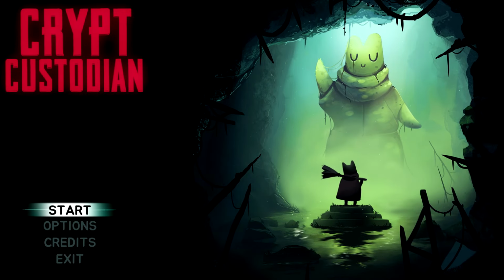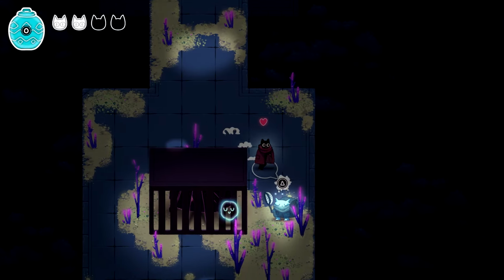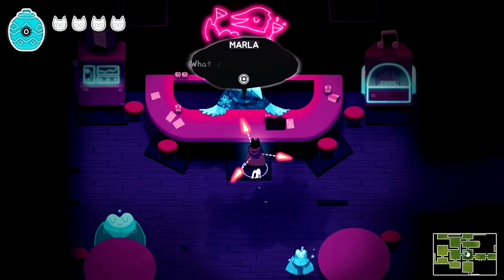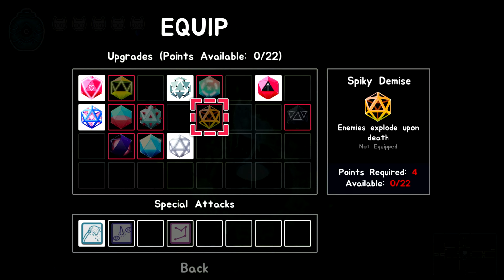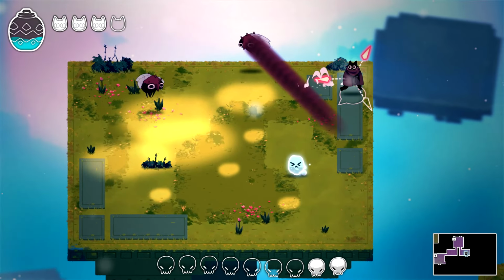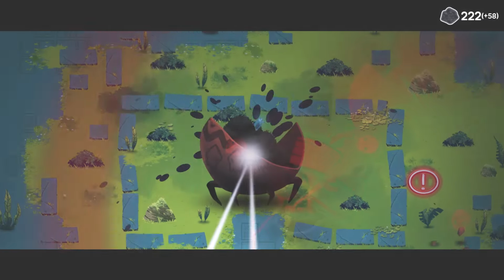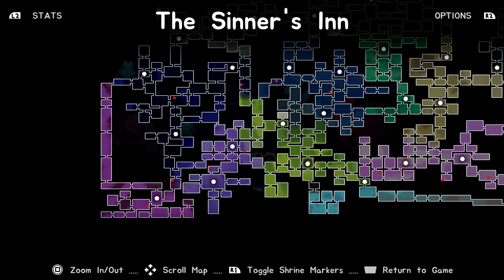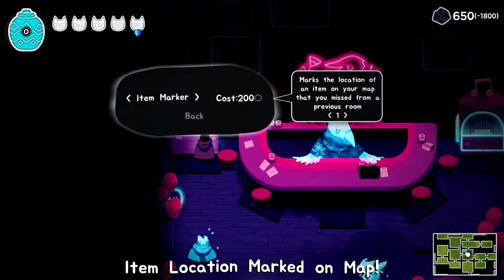Crypt Custodian Review - Gaming with Joy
Crypt Custodian is available on PC, Xbox One, Xbox Series X/S, Playstation 4, Playstation 5 and Nintendo Switch.
I hope you will enjoy my review of Crypt Custodian (PC). A very charming top-down metroidvania set in the afterlife made by the same developer as Islets, but will it be a great spiritual successor? Let's find out! I tried to keep it as short as possible, but hopefully you will still get the full picture. Enjoy!